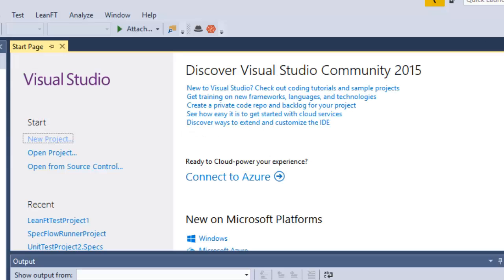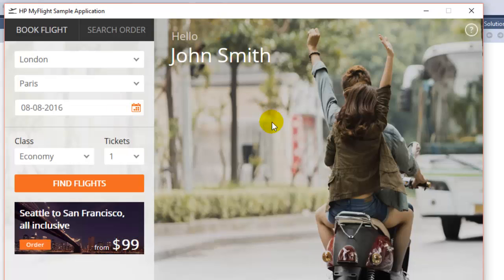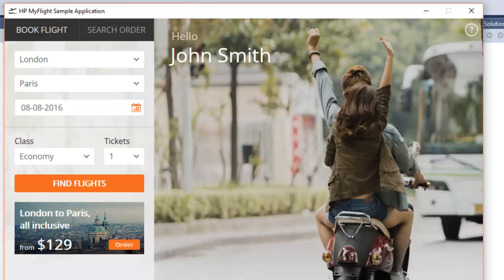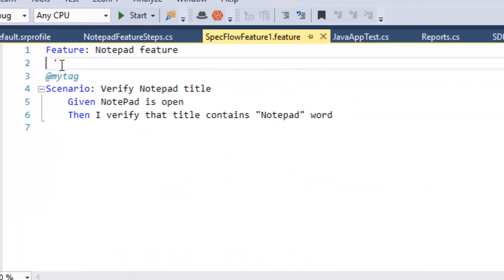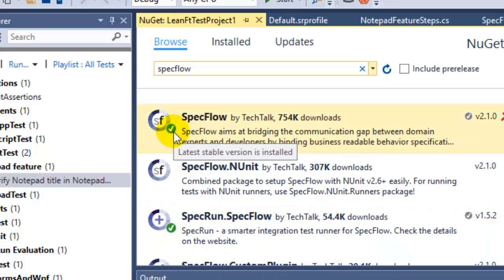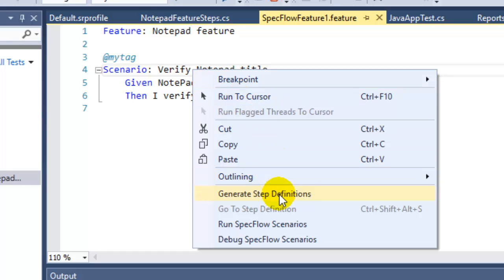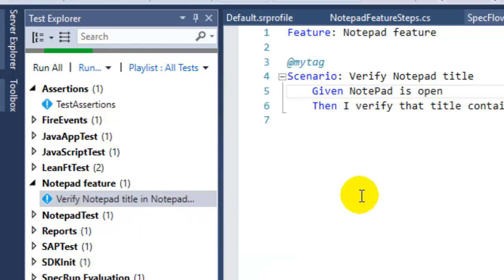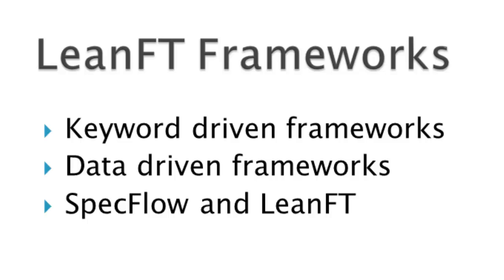13 Frameworks in LeanFT in C#.Net